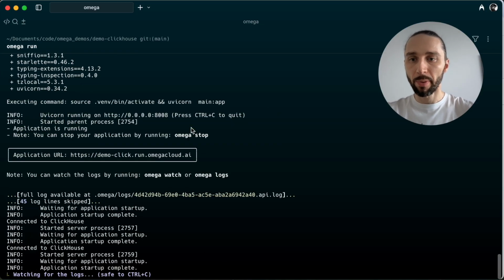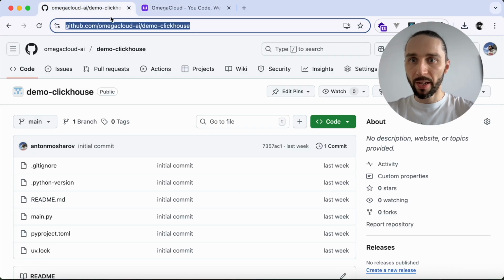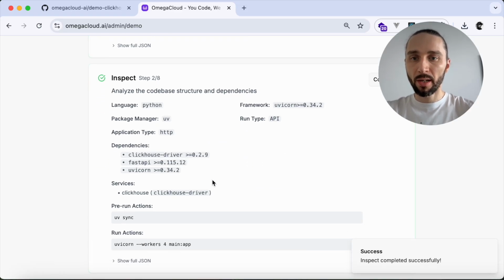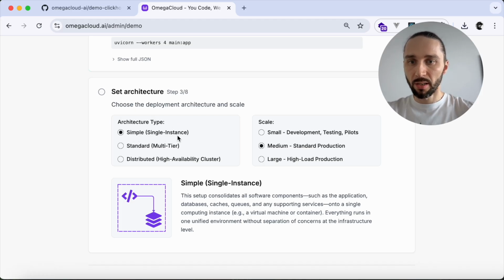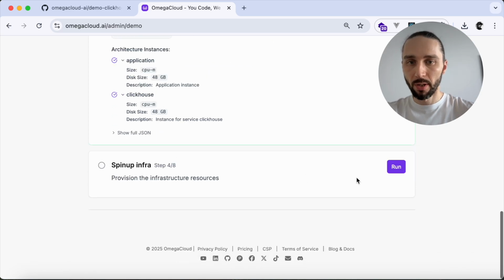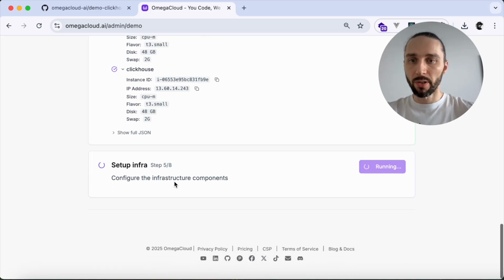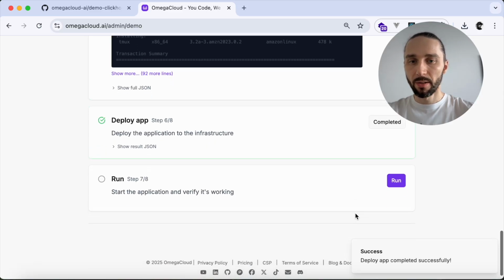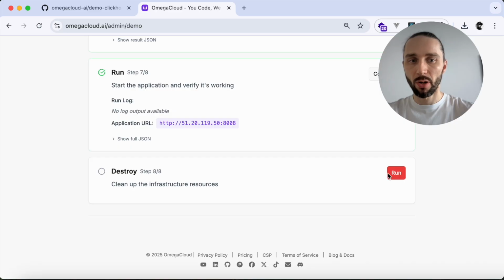How Vibe Deploy works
Learn how to Vibe Deploy with OmegaCloud — no infrastructure setup required!

In this step-by-step demo, I’ll show you how existing code can be deployed seamlessly on the platform. Whether you’re building prototypes or scaling projects, OmegaCloud makes deployment simple.